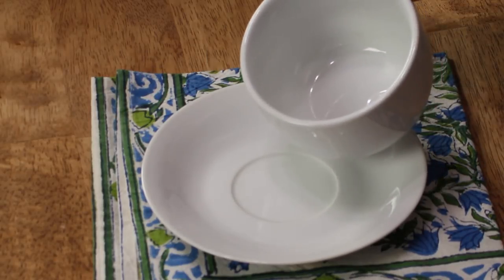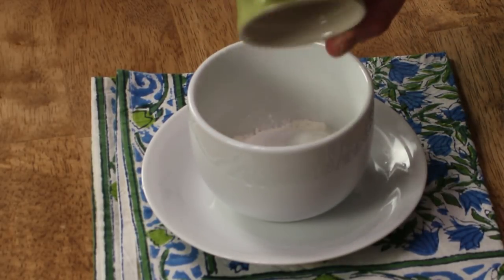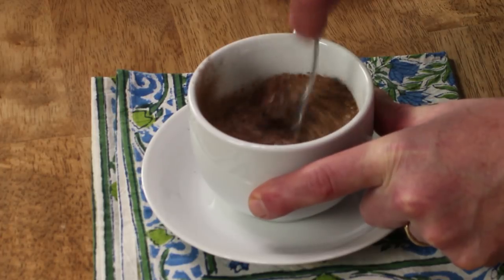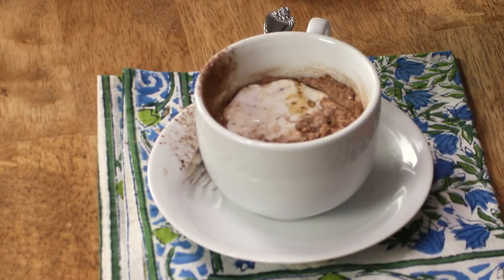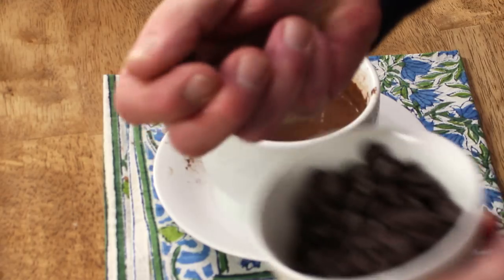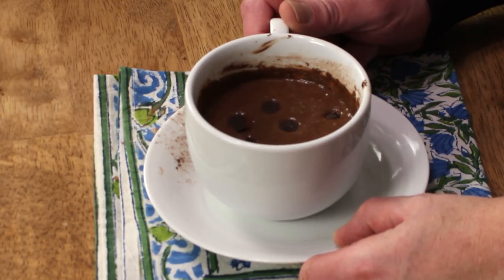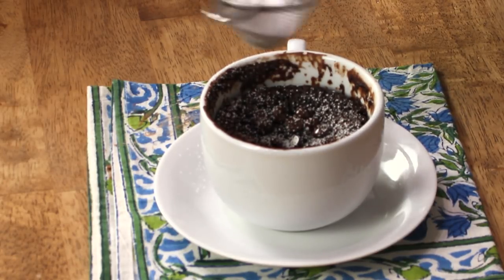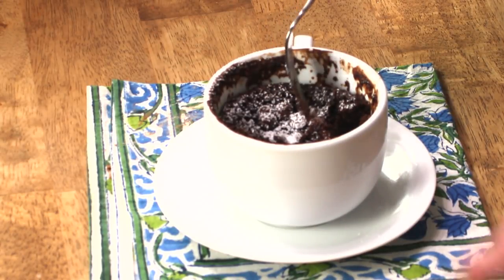Cup o' Chocolate Cake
Yes, you can mix and bake a chocolate cake directly in a coffee cup or mug! This particular cake is dark, decadent, and pleasantly moist.